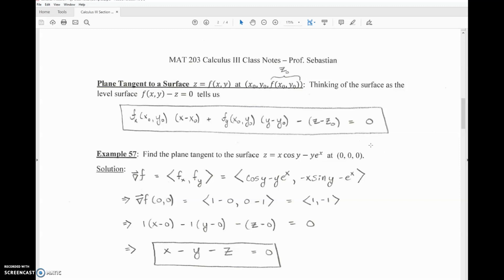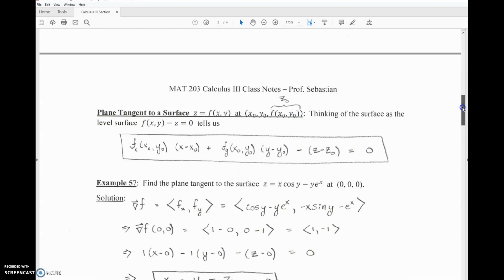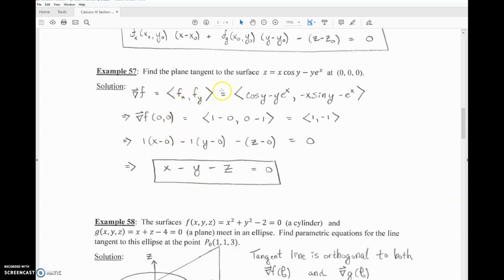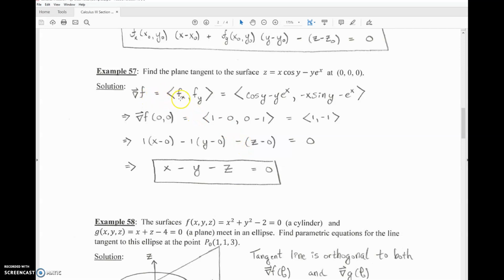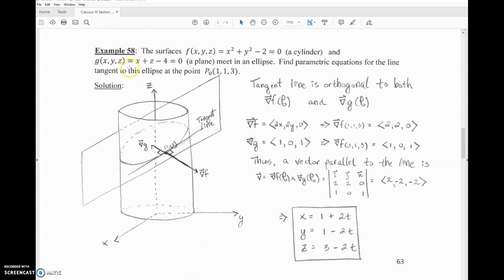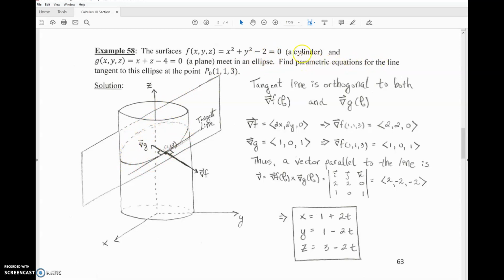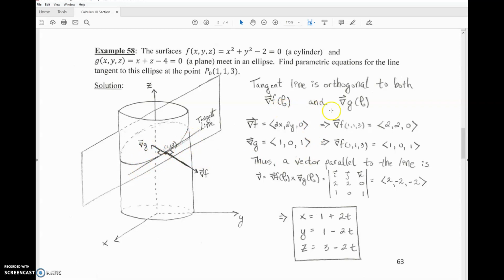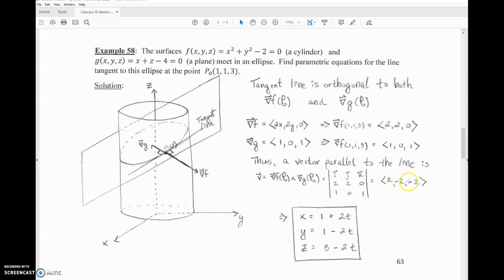Calc III (Sebastian) - Examples 57-58